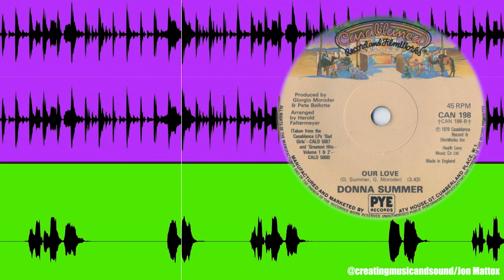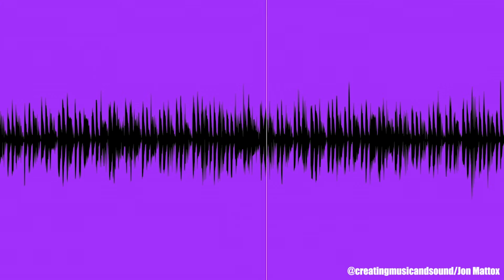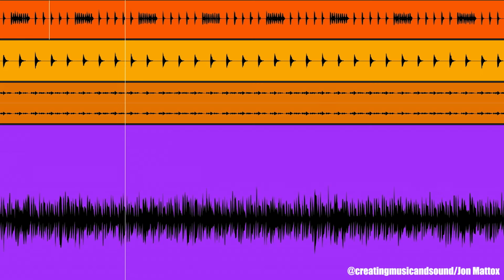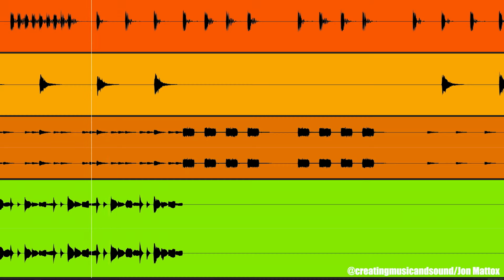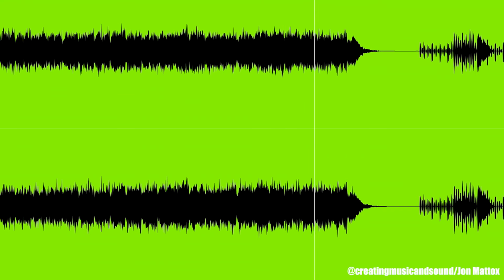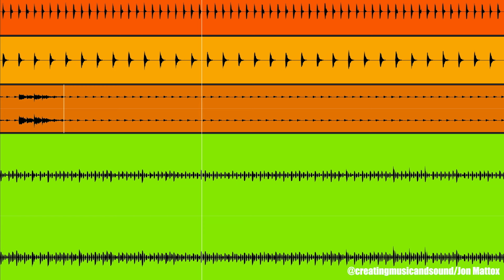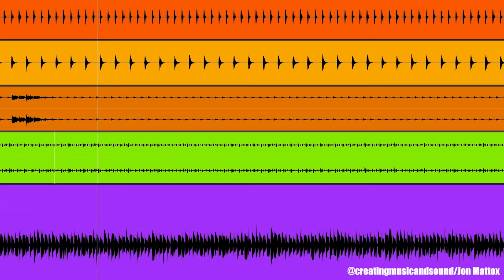New Order - Blue Monday: Breakdown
A unique breakdown/analysis of the classic record Blue Monday by New Order. Come and listen to parts you may not have noticed before, and take your appreciation to a new level. Join the CMAS Skool community for more music production insights—and take your own productions to the next level

0:00 Intro
0:16 Bass Drum Pattern
0:27 Our Love by Donna Summer Inspiration
0:40 Intro Synth in 3/4
1:14 Synth Bass
1:35 Drum Break
1:58 Intro Part 2 Drums & Bass
2:12 Echoey Drums
2:26 Spaghetti Western 6 String Electric Bass
2:45 Choir / Kraftwerk / Vako Orchestron
3:27 Synth Strings
3:38 Fewer Right Elements = Massive Sound
4:01 High Strings
4:11 Lead Vocal Dry
4:29 Lead Vocal With FX
4:46 Vocoder Harmony Vocals
5:23 6 String Electric Bass Interplay
6:09 Pecussive Synth Accident
7:07 Percussive Synth Fixed
7:39 No Chorus / Outro

Released: 1983

Bernard Sumner: vocals, Moog Source synthesizer, programming, vocoder​
Peter Hook: six-string bass​
Stephen Morris: keyboards, programming​
Gillian Gilbert: keyboards, programming​

Produced by New Order
Writers: Gillian Gilbert, Peter Hook, Stephen Morris, Bernard Sumner

Engineer: Michael Johnson
Assistant Engineers: Barry Sage and Mark Boyne

Recording Studio: Britannia Row, Islington
12” Single Sleeve Design: Peter Saville
Label: Factory Records
Factory Catalouge Number: FAC 73

Credits are subject to official verification!